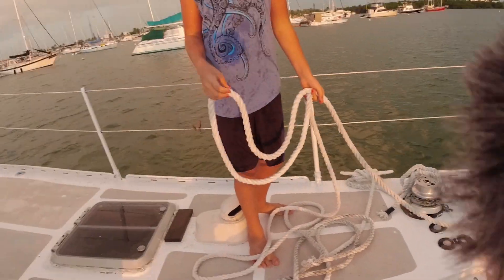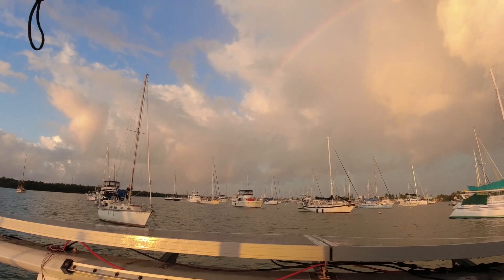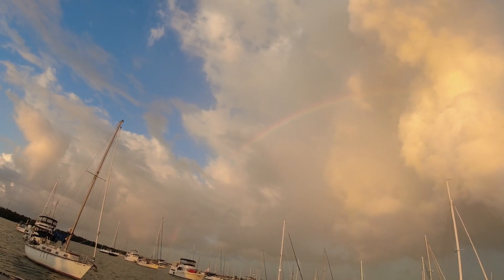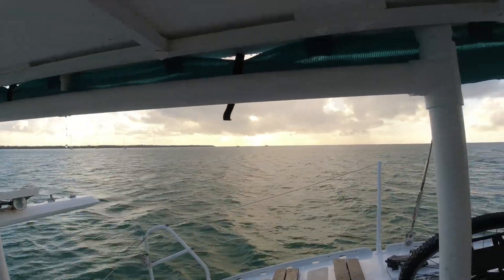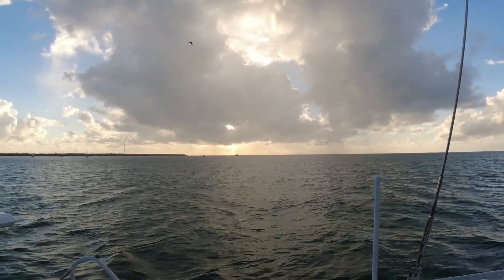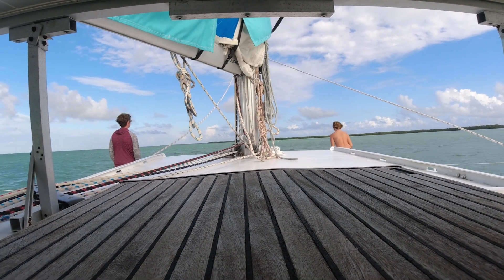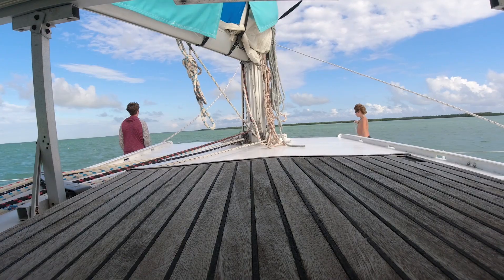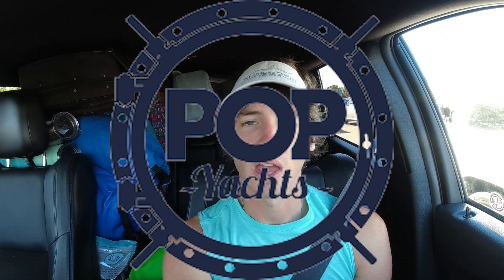Our Last Sail (For how long?????)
We are a family of four and have been living on this aluminum catamaran for over two years. It is now sold and we are off on our next adventure of a lifetime.

So many people like to color and relax it doesn't matter if you are a kid or in a nursing home. check out the coloring book

Most of the music in these videos is original. If you want to learn music I have many different online classes